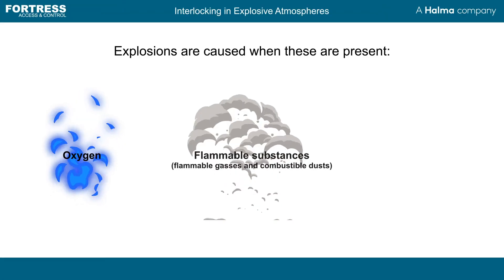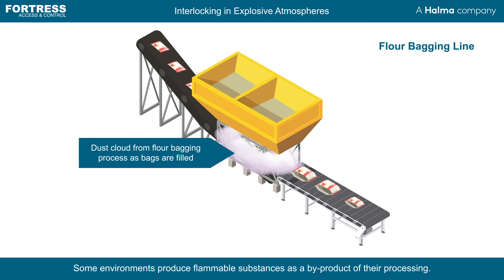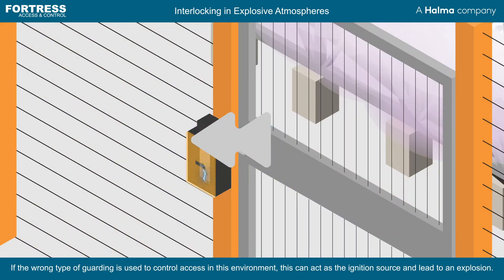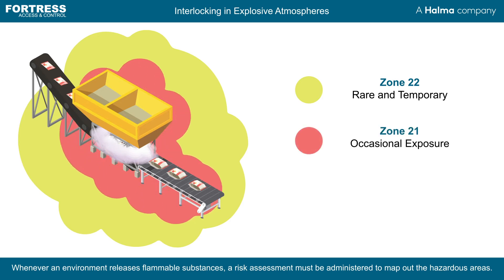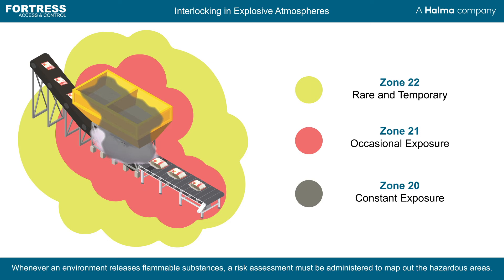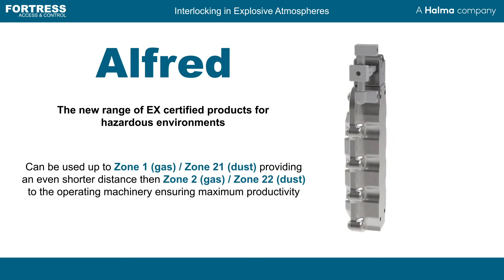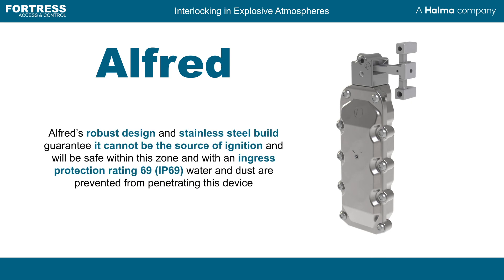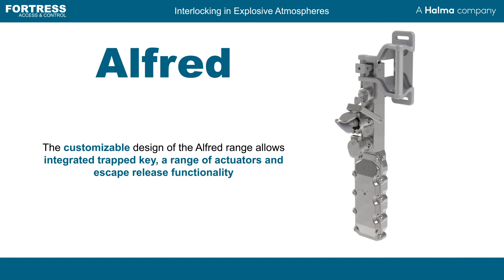Alfred | New Range of EX Certified Products for Hazardous Environments by Fortress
This video showcases our new range of EX certified products for hazardous environments.

Created by Leirom Puno – Creative Content Designer
Software used:
KeyShot
Premiere Pro
After Effects
Illustrator